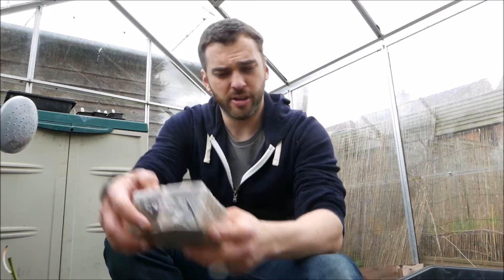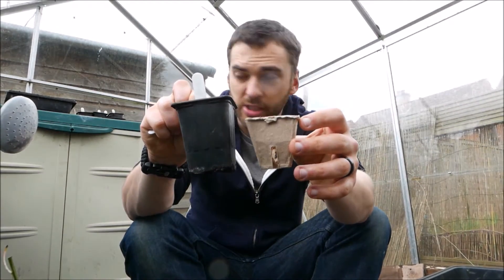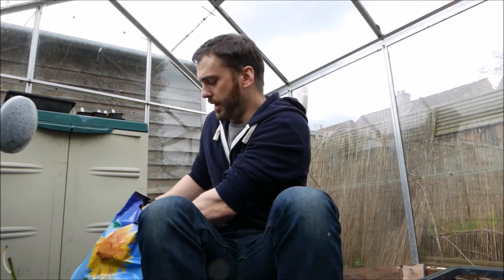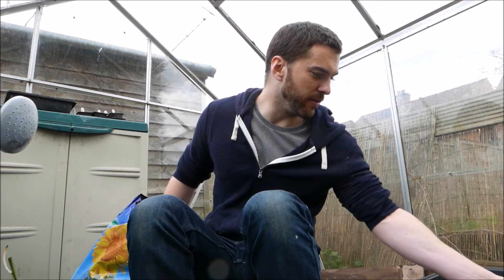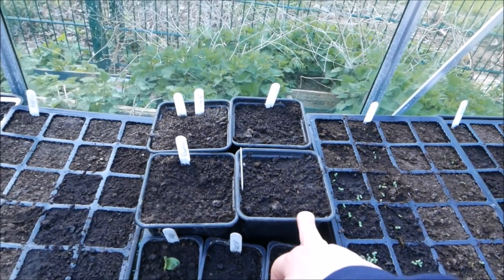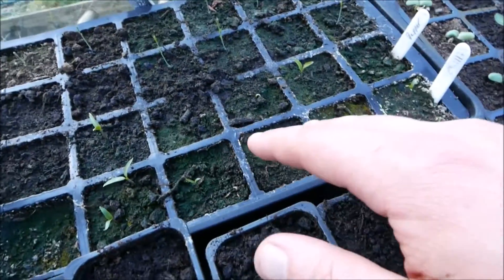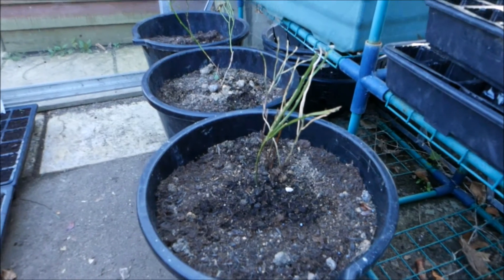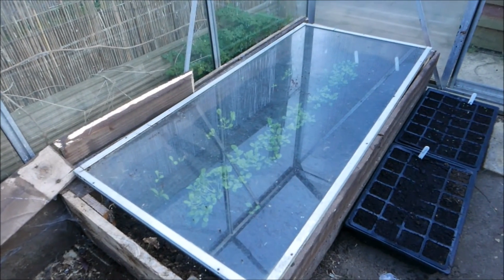Overdue update and potting up sweetcorn in the greenhouse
Its been 6 months since the last update so a quick video with some developments from the greenhouse